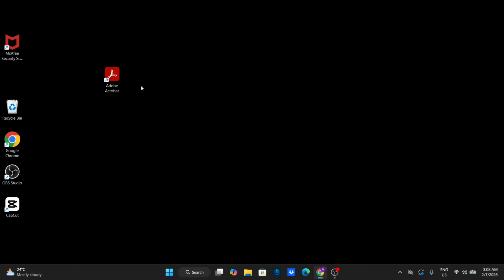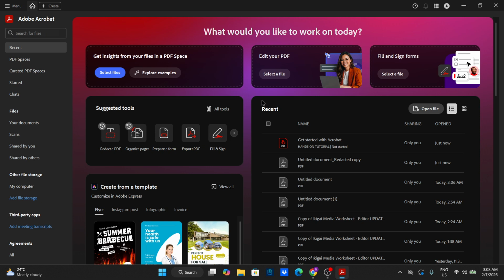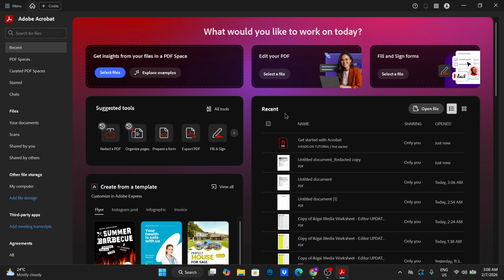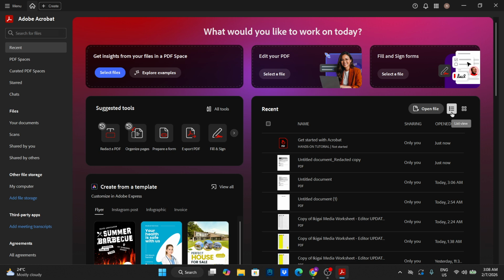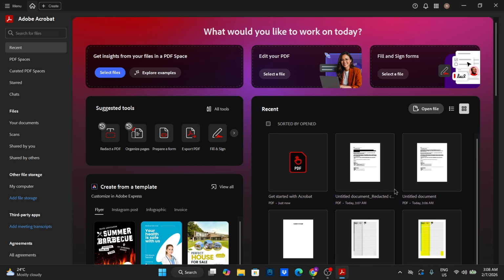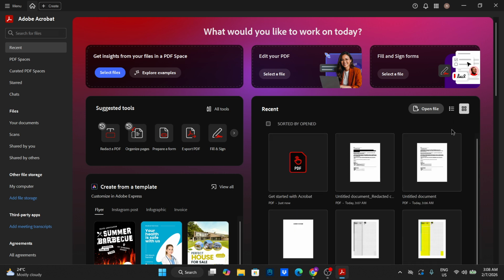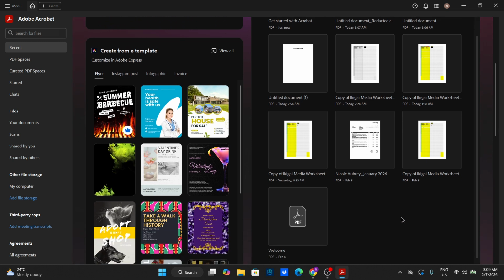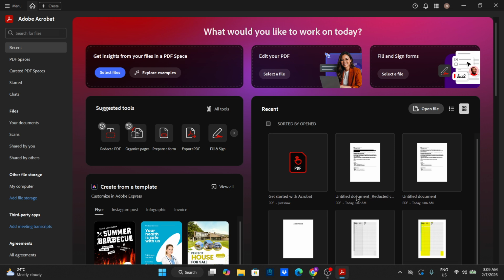How To Change View To Thumbnail View In Adobe Acrobat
Need an overview? This video teaches you how to change to thumbnail view in Adobe Acrobat!

🌟 What You’ll Learn in This Video:

Step-by-step process for switching views.
Tips for navigating documents efficiently.
Best practices for managing multiple pages.
✅ Great for visual learners!